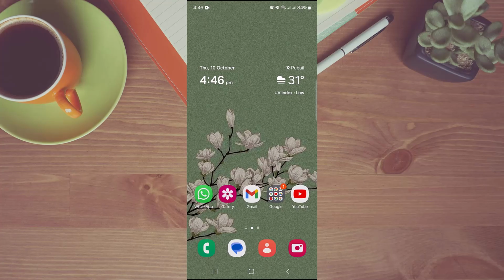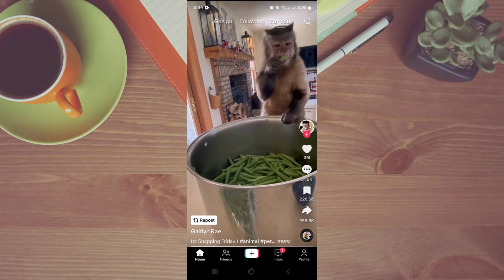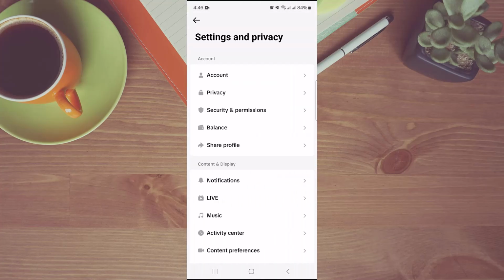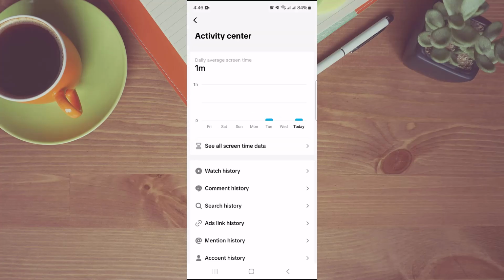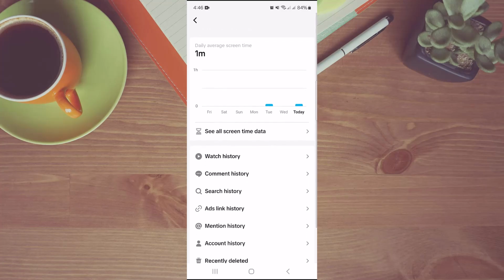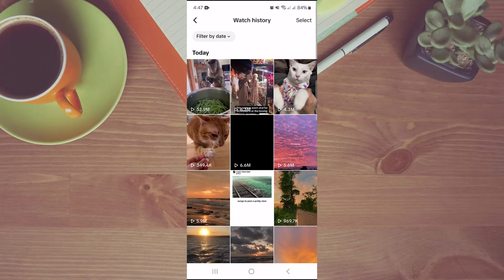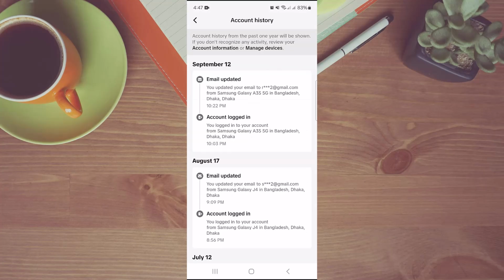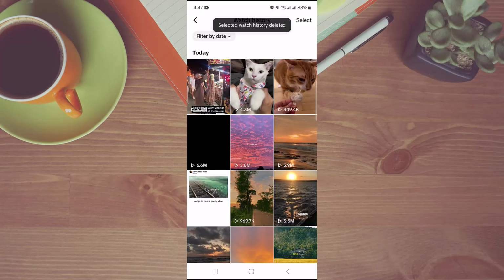How To Clear All Likes On TikTok - Full Guide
Do you want to know How To Clear All Likes On TikTok ? Then this is the video for you!

This is a step-by-step tutorial on how to clear liked videos on tiktok at once  full guide on this.